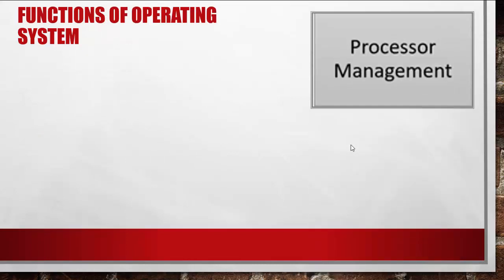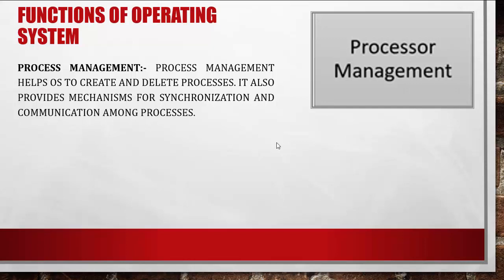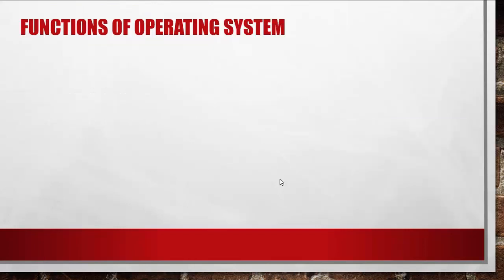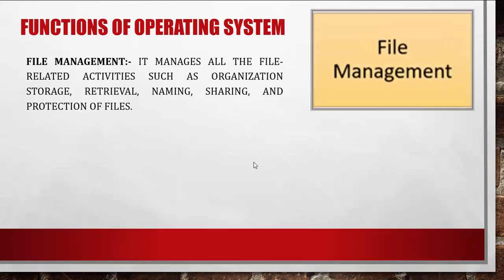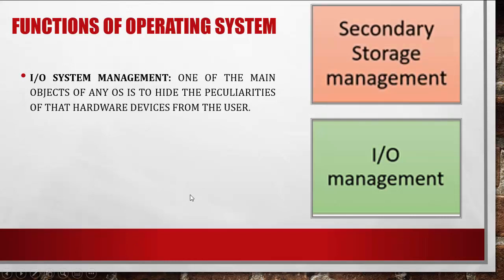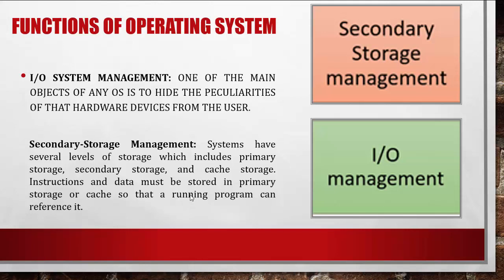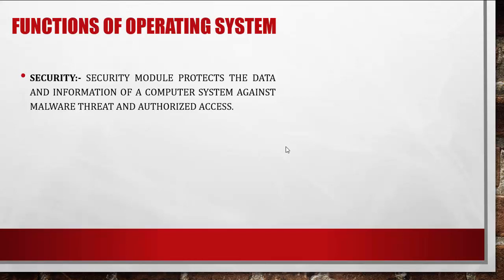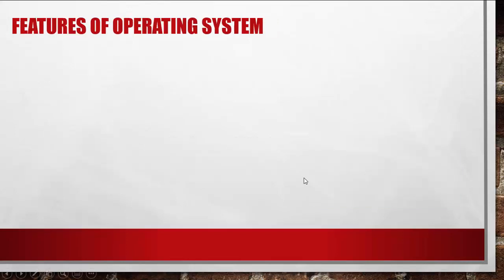GTU | IT Dept | 2nd Semester | Workshop | Functions of OS | Prof. Arvind Meniya | SSEC | Bhavnagar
This video lecture provides the functions of Operating System.

- Process Management
- Memory Management
- Security
- I/O Management
- File Management
- Device Management
- Secondary Storage Management
- Networking